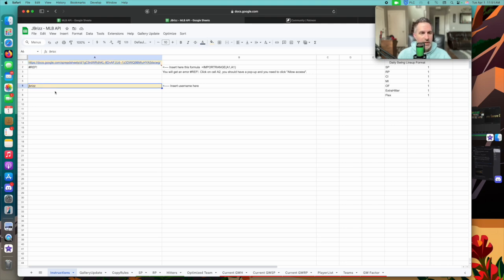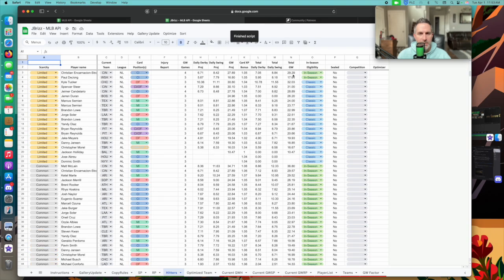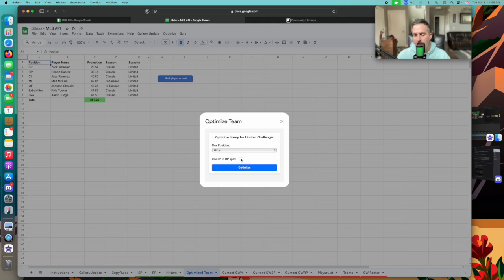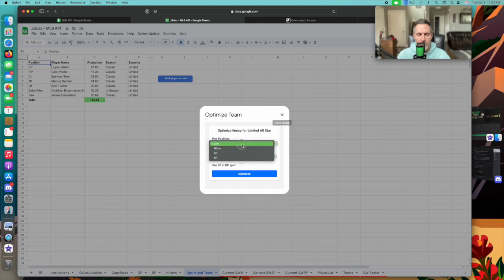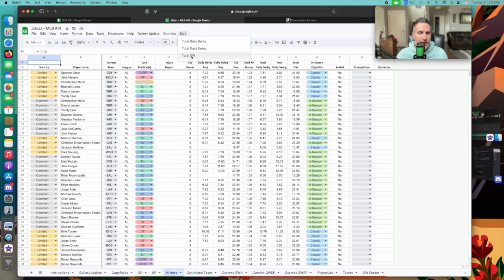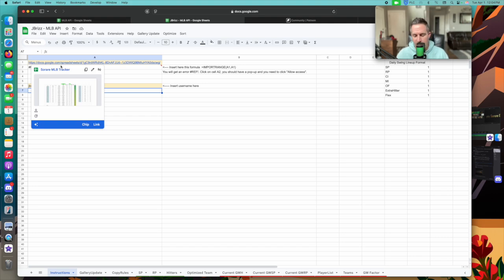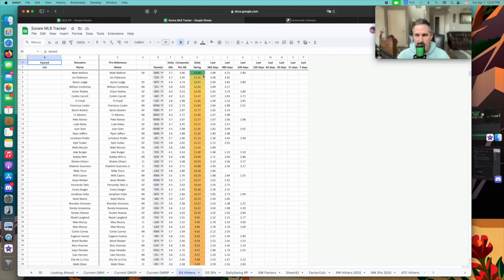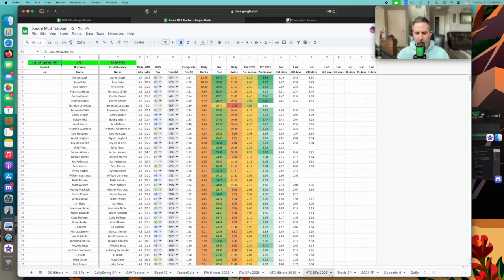Introducing the Sorare Edge API Organizer/Optimizer (MLB version)!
Walking through our Sorare Edge optimizer tool and main MLB sheet.